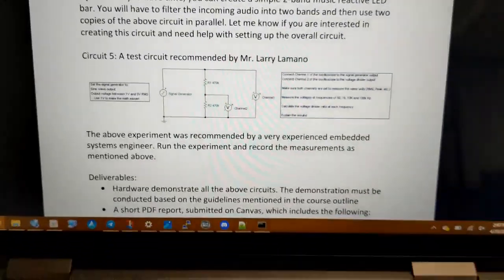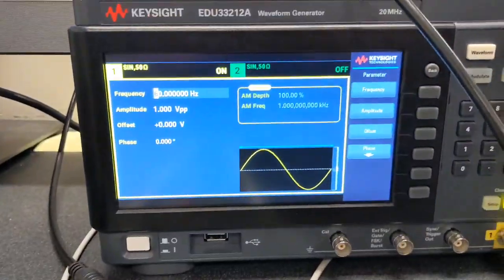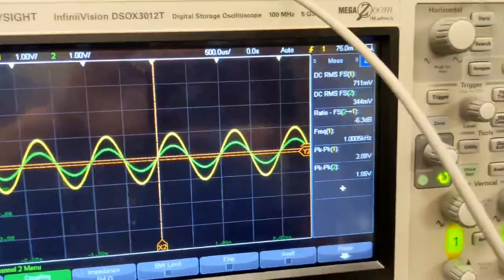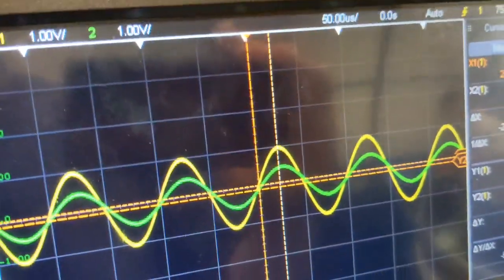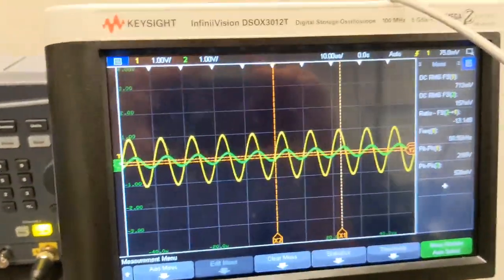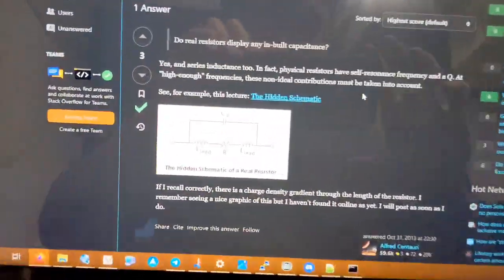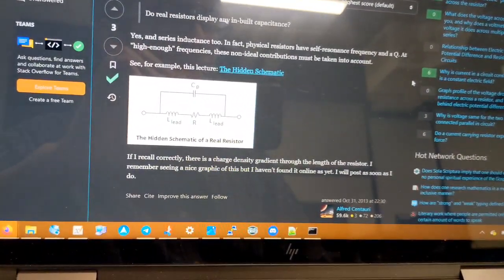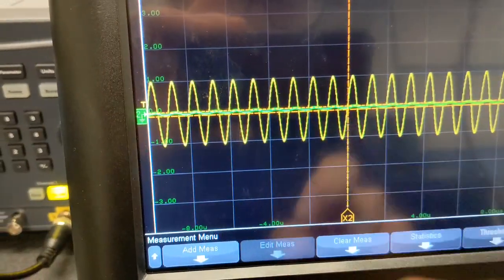EE 4099 Project 7 (Circuit 5)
Project 7, circuit 5, from Dr. Dua's Fun With Electronics Class